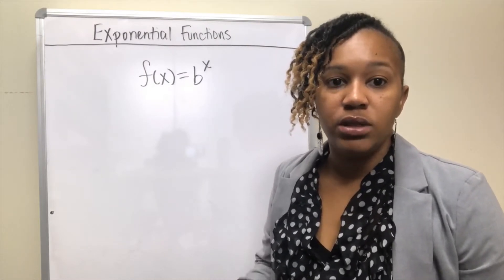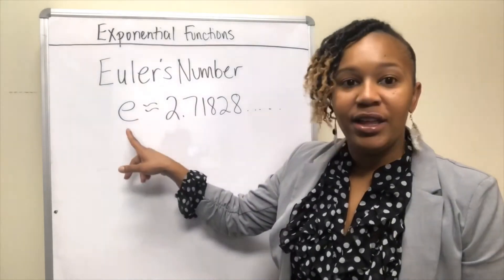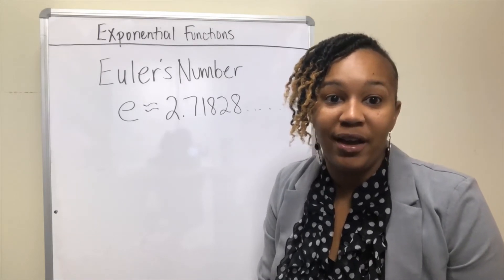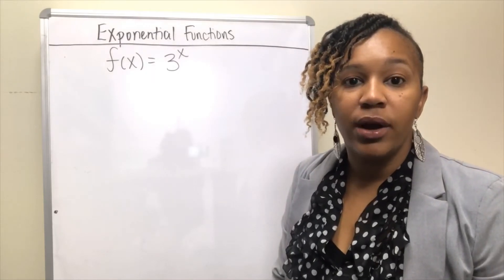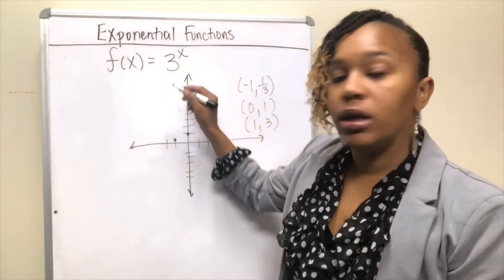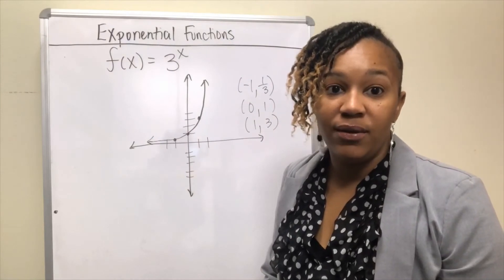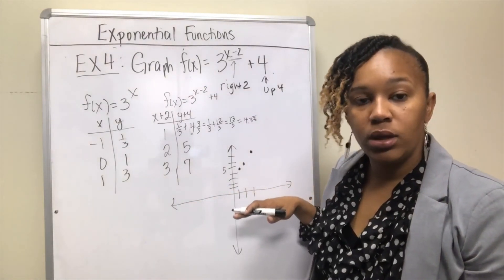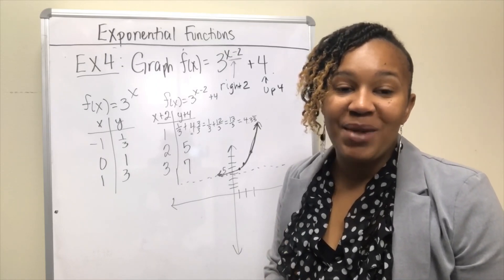Exponential Functions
In this video you will learn what is an exponential function. You will also learn how to graph exponential functions, and exponential functions with transformations. You will also be introduced to Euler's number and  the natural exponential function.   This video is a little longer than my other ones, but it has some good content that you don't want to miss!